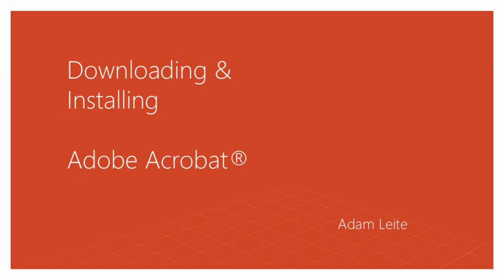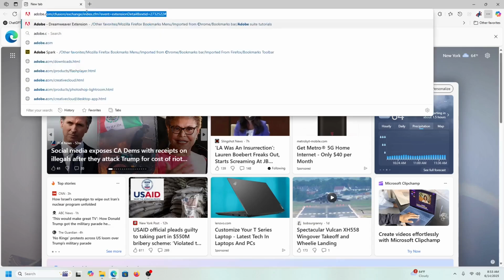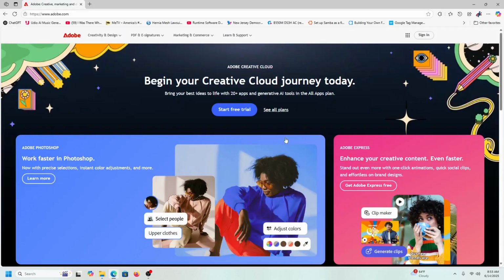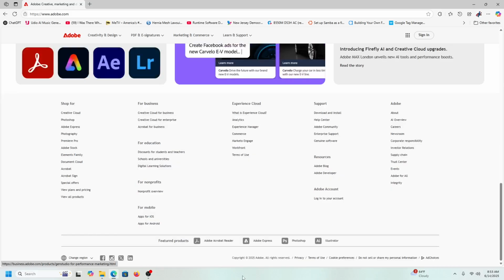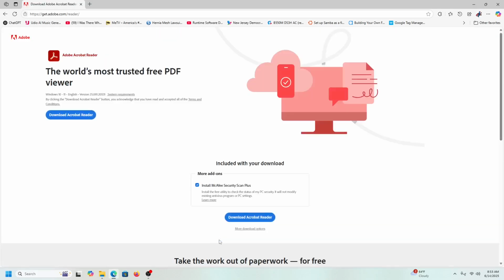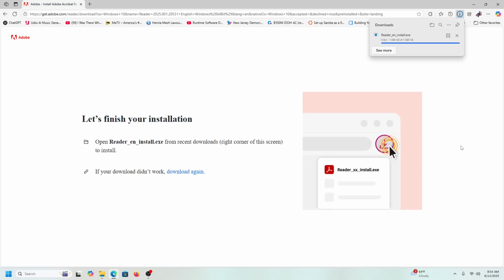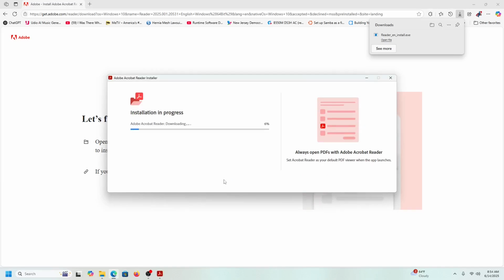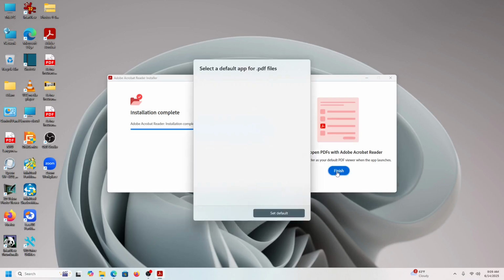Installing Adobe Acrobat Reader - Free Version